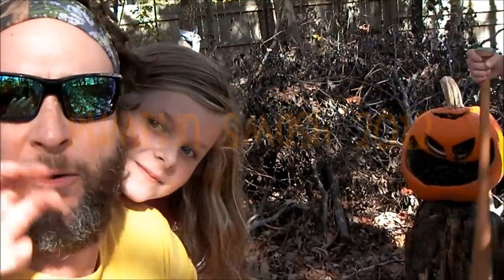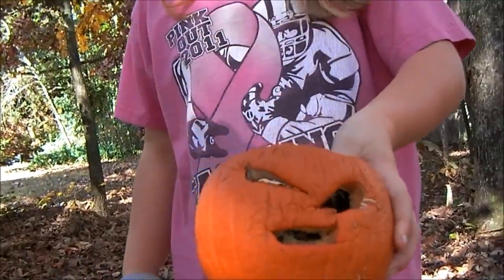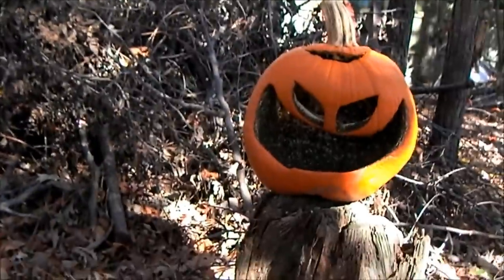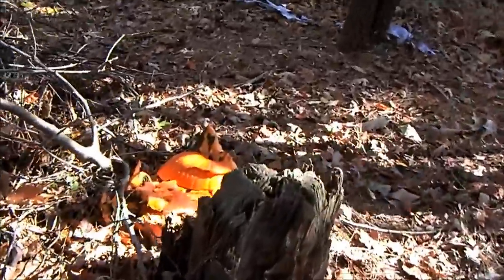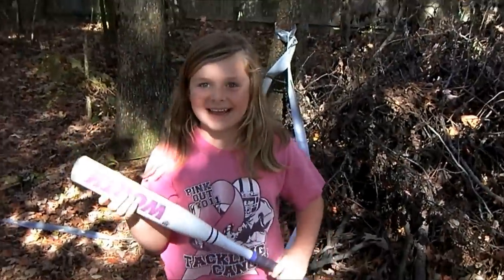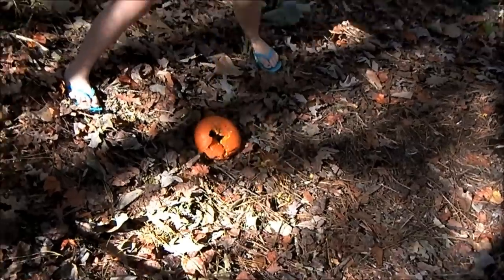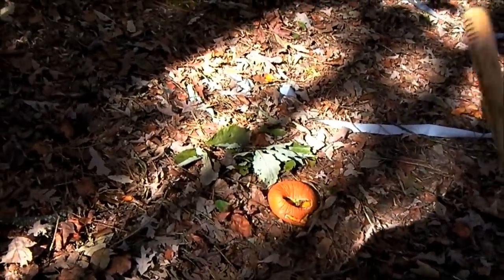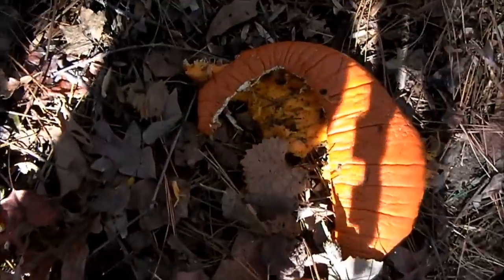*Pumpkin Smash 2012*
After Halloween passes we take our pumpkins and smash them. it's good times for sure!!!